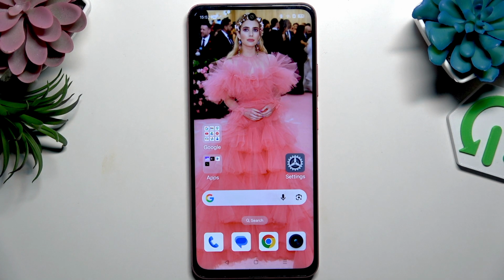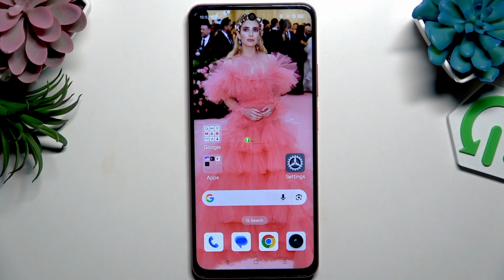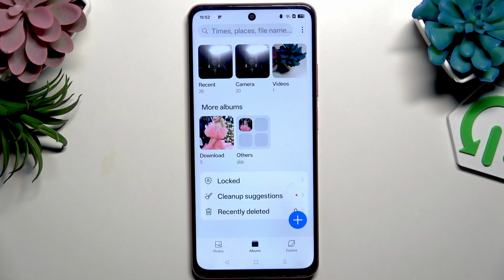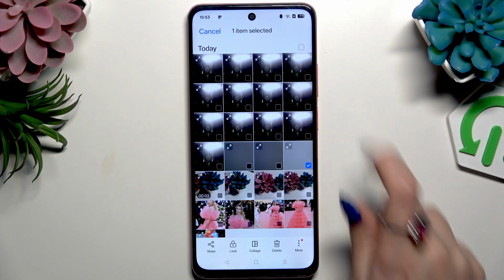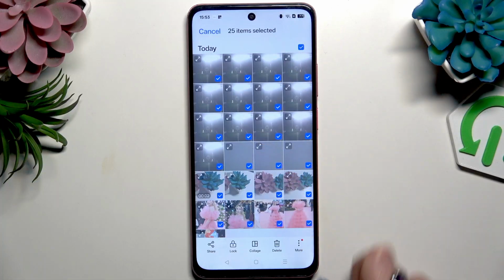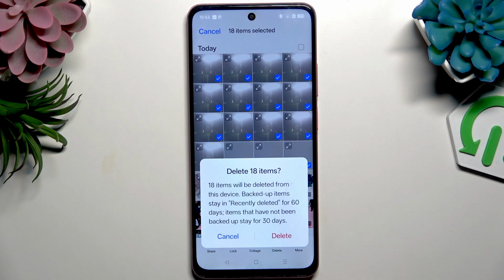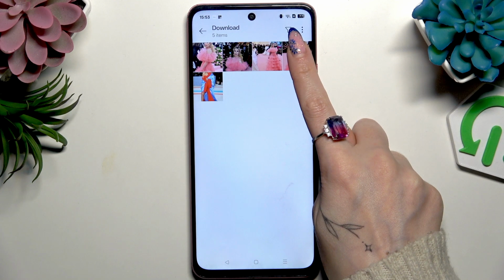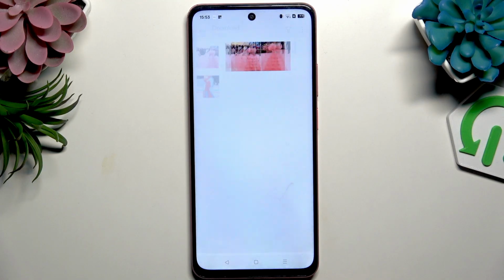REALME C75 – How to Select and Delete Multiple Photos at Once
Learn how to quickly select and delete multiple photos at once on your REALME C75. In this short, clear video you'll see how to open the Photos app, choose between Photos or Albums, use long press to start multi-select, tap the top-right icons to pick images, slide to deselect the ones you want to keep, and use the Delete button to remove the rest. This method works for single days, multiple days, or entire albums and helps you clean up storage fast on your REALME C75. Keywords: REALME C75 delete photos, select multiple photos REALME, bulk delete photos, REALME gallery tips.

How to select and delete multiple photos on REALME C75?
How to remove many photos at once from REALME C75 Gallery app?
Where is the Select All option in REALME C75 albums?

0:00 Intro – What we will show
0:11 Open Photos app and choose Photos or Albums
0:25 Long press a photo to start multi-select
0:37 Tap top-right icons to pick multiple images
0:44 Slide to deselect photos you want to keep
0:56 Tap Delete and confirm to remove selected photos
1:05 Deleting photos from an album and Select All option
1:19 Quick tips and wrap up